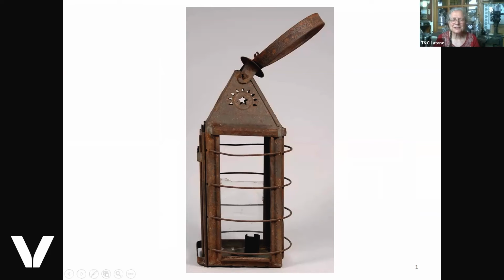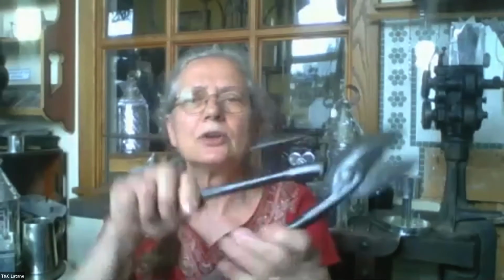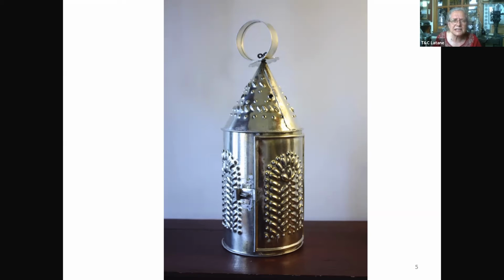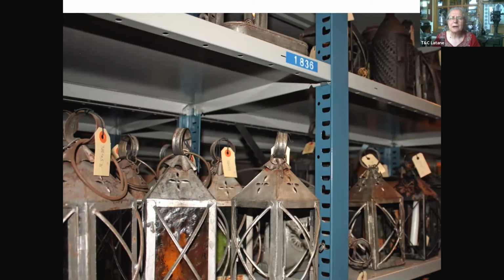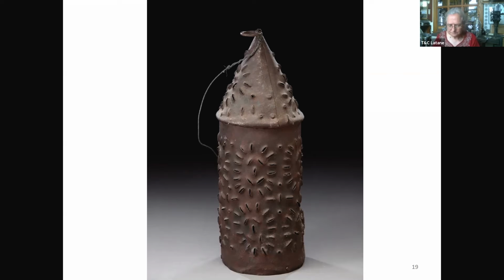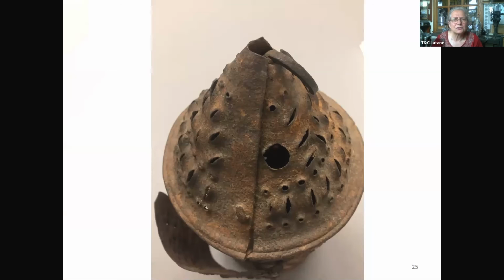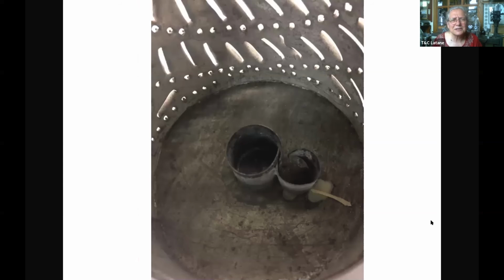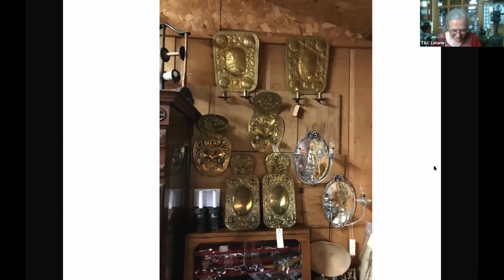Collection Connections: Tinwork with Kitty Latané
Collection Connections is a series of Vesterheim-hosted conversations between the museum’s collections staff and folk-art school instructors. Each gathering will highlight a piece or two from the collection as explained, interpreted, and appreciated by a master folk artist.